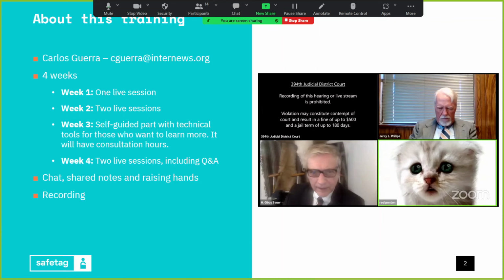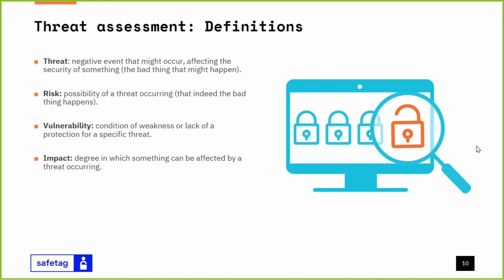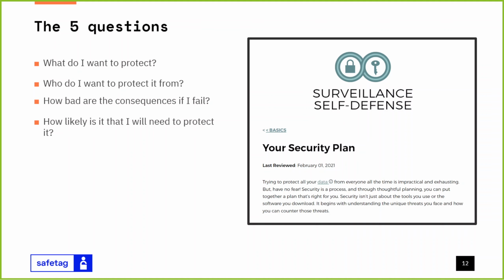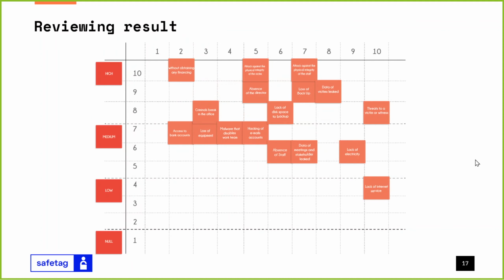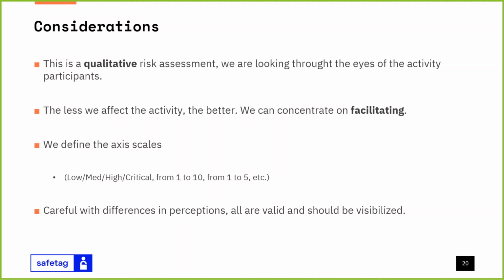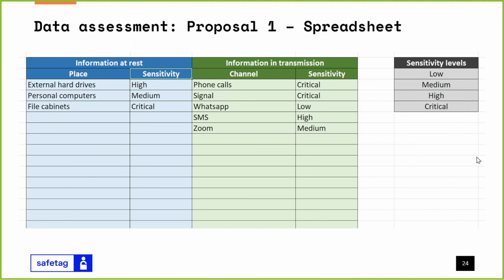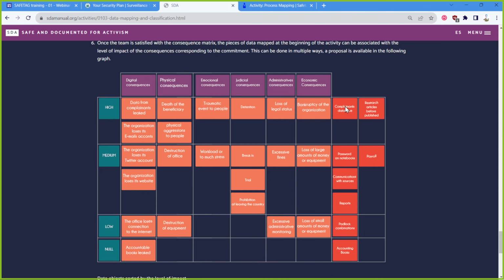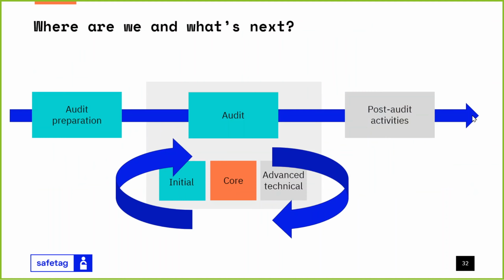SAFETAG Training of Auditors SSEA 2023 Session 02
The second session of the Training of Auditors (ToA) - Aug 2023

Agenda:
- Threat modeling
- Data assessment
- Process assessment